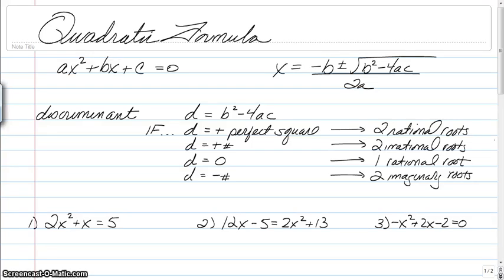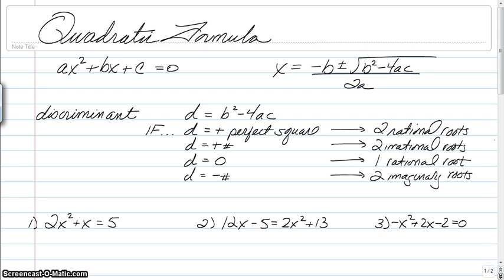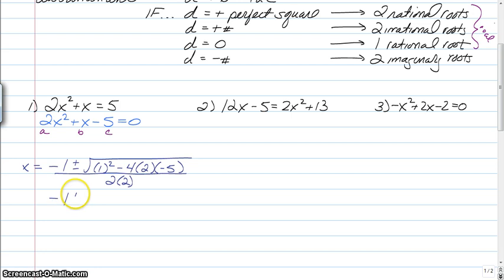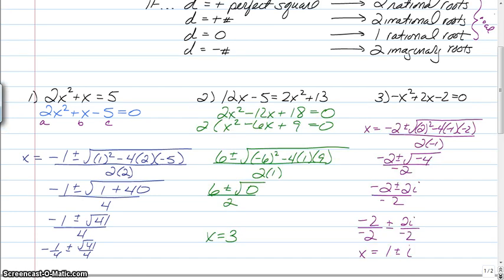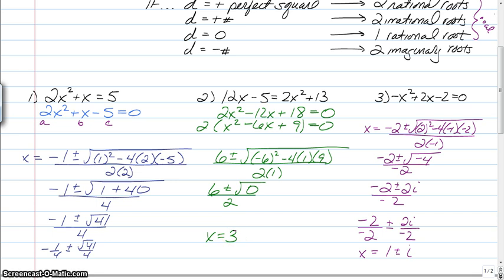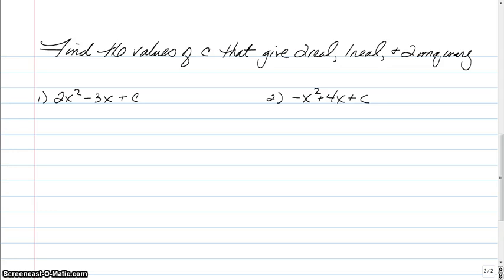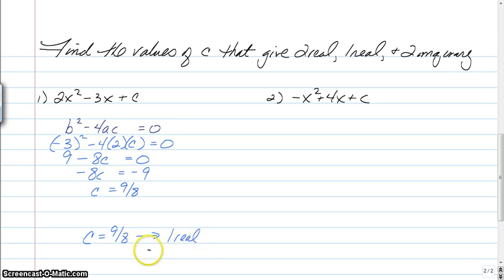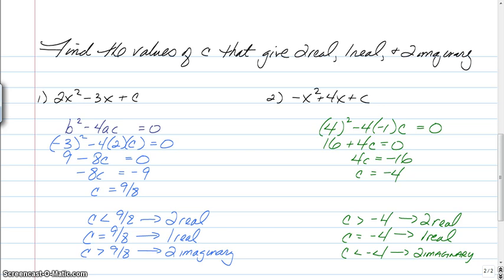HA2TC5Day11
Quadratic Formula